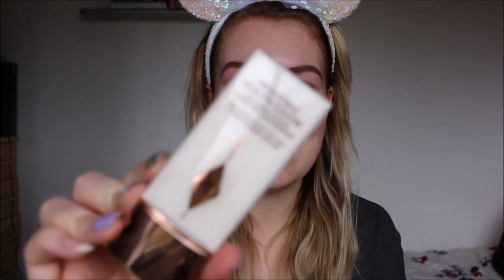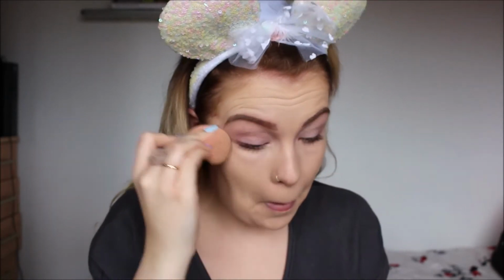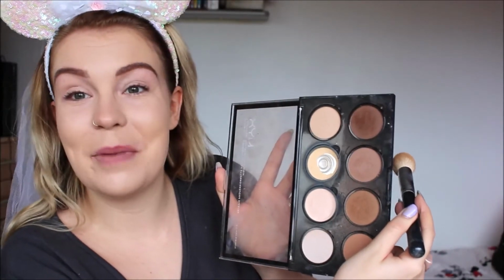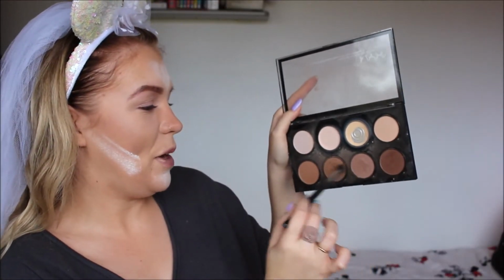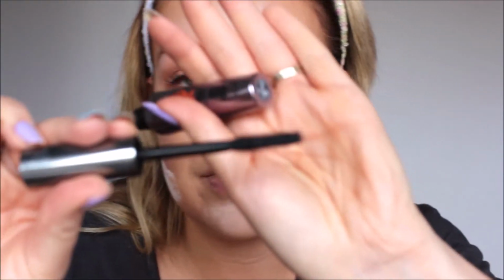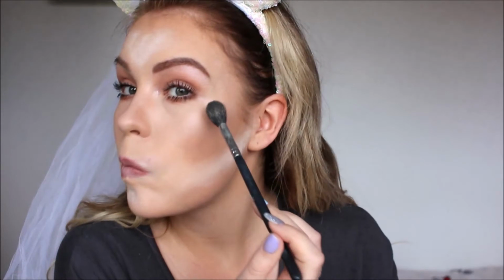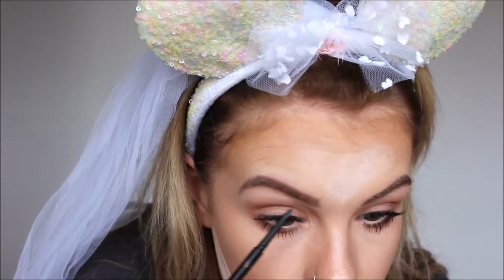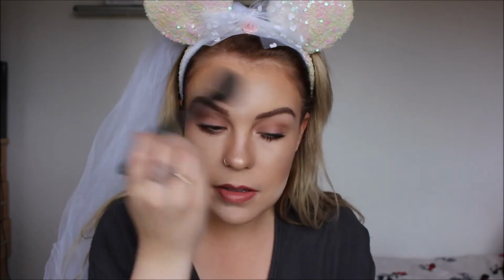GRWM | Everyday Soft Glam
This is my everyday go-to look, may seem a lot for some people but I love make up and I'm guessing you do to as you're here so... lets slay everyday, haha!

PRODUCTS USED:

FACE:
Charlotte Tilbury Brightening Youth Glow
Becca Under Eye Brightening Corrector
Nars Soft Matte Concealer - Chantilly
Urban Decay All Nighter Foundation - 2.0
Revolution Conceal & Define Concealer - C4 & C2
NYX Contour Kit - Light/Medium
Charlotte Tilbury Contour Wand - Light/Medium
Benefit Hoola Bronzer
Charlotte Tilbury Beauty Light Wand
Mii Blusher -Tickle

EYES:
Urban Decay Perversion Mascara - Black
Revlon Ultra Volume Mascara - Black
Rimmel Nude Eyeliner
Brow By Mii Pencil - Medium
Brow By Mii Brow Builder - Medium

LIPS:
Mii Lip Liner - Swoon
Kylie x KKW Liquid Lipstick - Kimmie